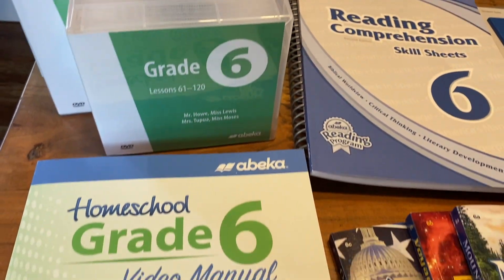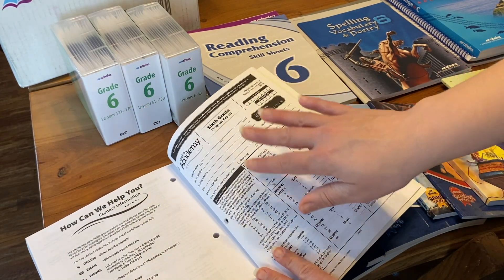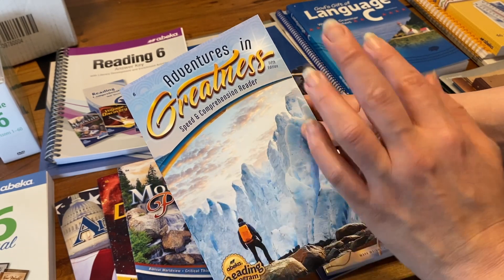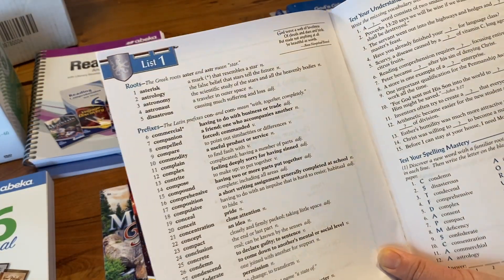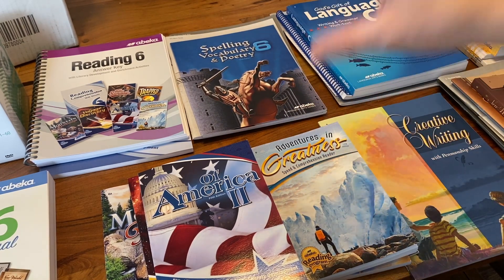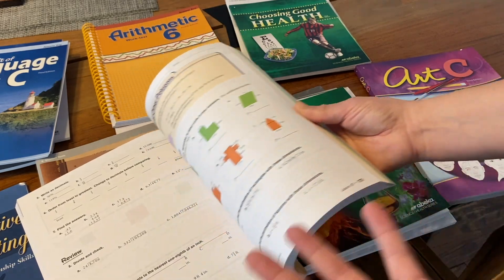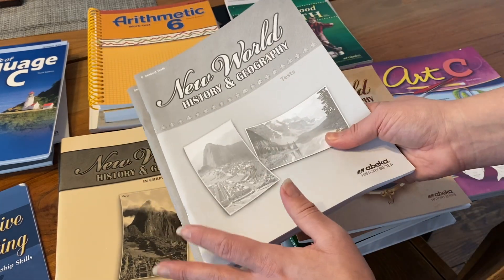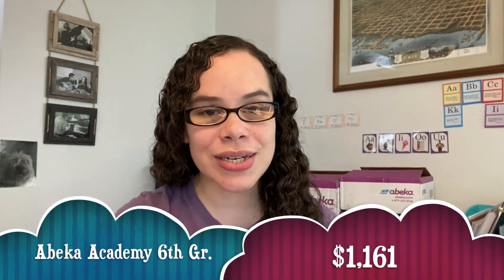6th Grade Abeka Homeschool Curriculum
We are taking an close look at Abeka’s 6th Grade Homeschool Curriculum!

What is your favorite homeschool curriculum?

If you would like to see reviews and overviews of other grades you can check them here ⬇️

💖Yessi

Do you want to start homeschooling but are not sure where to begin? Download my FREE Beginner's Guide to Homeschooling right here 👉🏻

Joyful Yessi
2501 West 12th St. Box 174